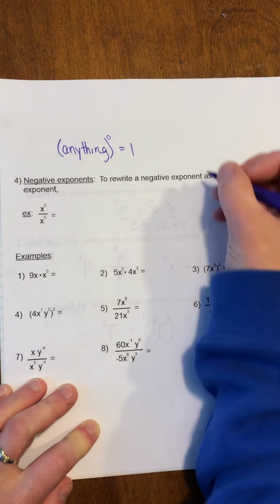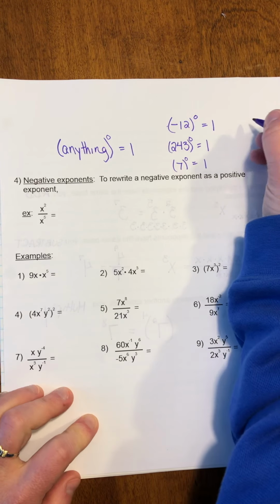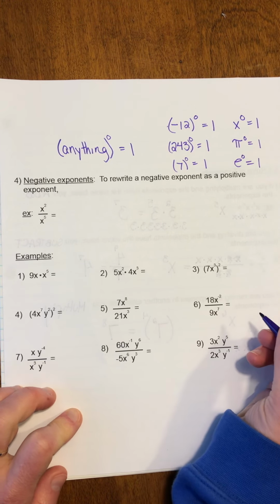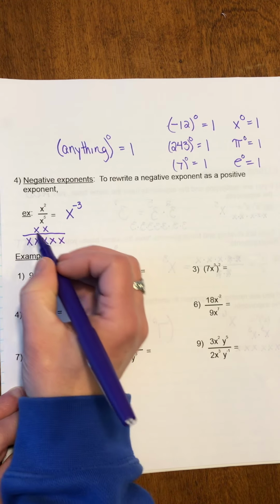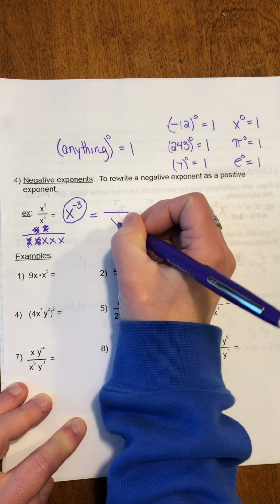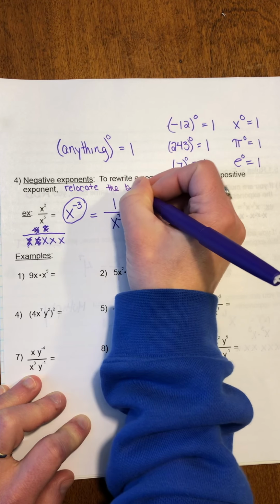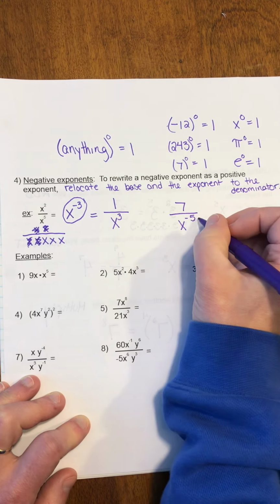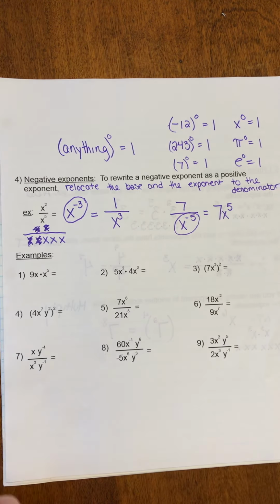5.0 props of exponents Algebra 2 part 2